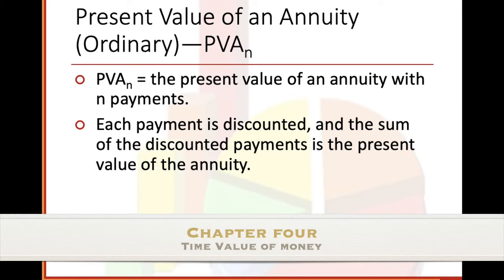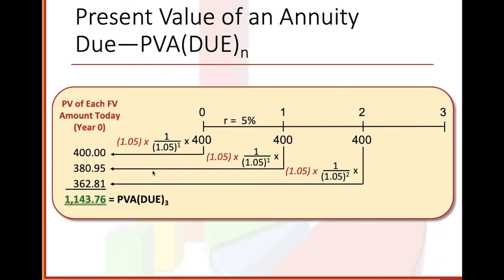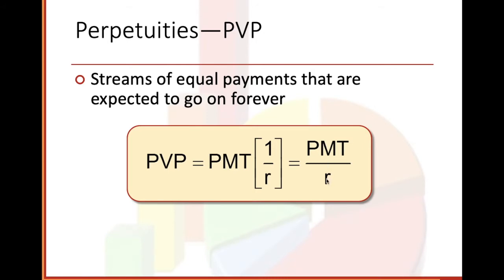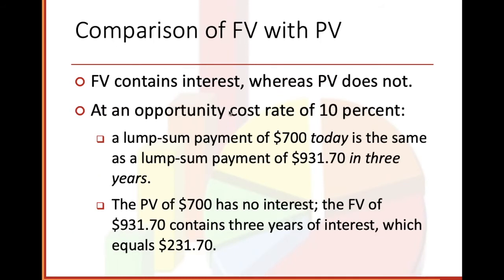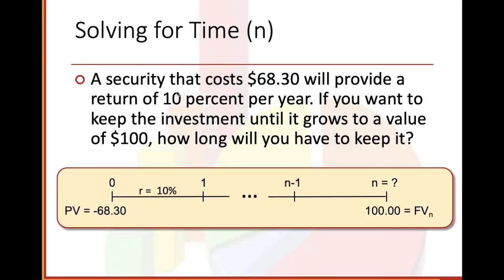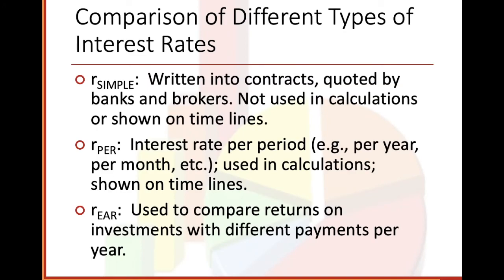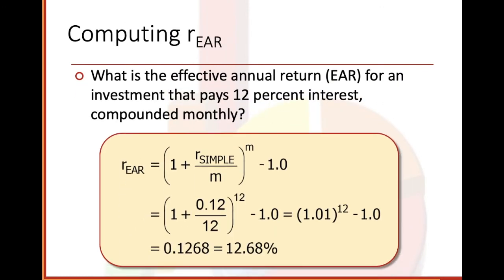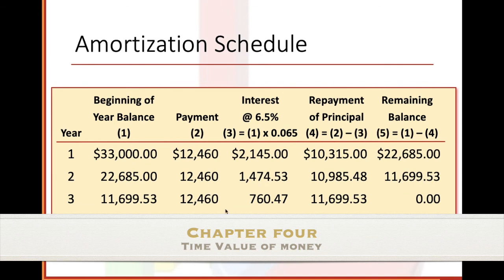ACC 350 Ch4 Video Lecture 2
Chapter 4 Time Value of Money
Identify various types of cash flow patterns (streams) seen in business.
Compute the future value of different cash flow streams. Explain the results.
Compute the present value of different cash flow streams. Explain the results.
Compute (a) the return (interest rate) on an investment (loan) and (b) how long it takes to reach a financial goal.
Explain the difference between the Annual Percentage Rate (APR) and the Effective Annual Rate (EAR). Explain when it is appropriate to use each.
Describe an amortized loan. Compute (a) amortized loan payments and (b) the amount that must be paid on an amortized loan at a specific date during the life of the loan.